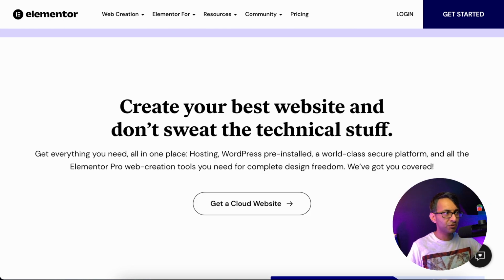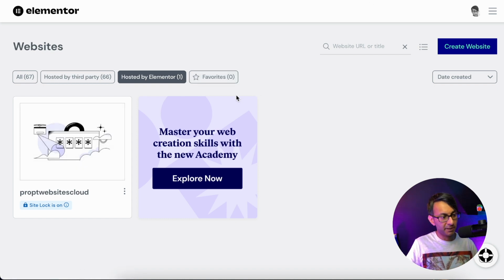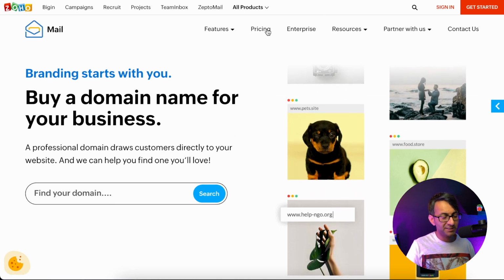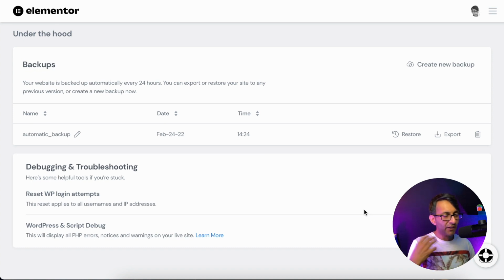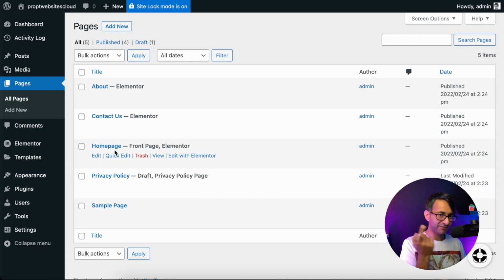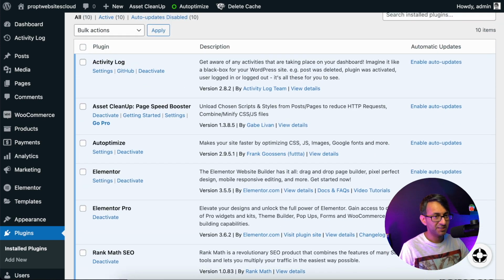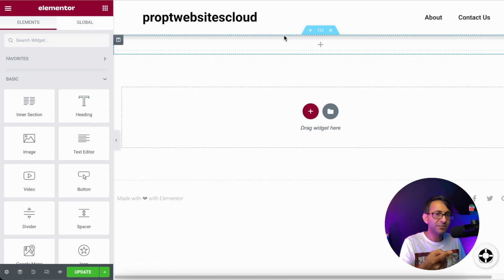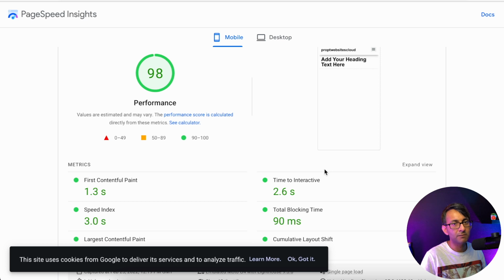Elementor Cloud Review and Is It Worth It | Elementor 2022 | Cloud Hosting | Elementor Pro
Elementor Cloud is a new venture that gives Users the ability to have their website hosted on a Cloud Server - with some excellent features. This is a purely objective and honest review.

Note that there are some things that you must be aware of - do not skip them! You'll see them in the Timestamps below.

We'll check the setup, some key settings, and how it performs on Page Speed Insights too!

00:00 Intro
00:08 Elementor Cloud Intro
00:47 Cloud Features
01:46 Bandwidth and Page Views
02:47 SSL and Backups
03:48 Cost
04:47 Elementor Cloud Account
05:59 Custom Domain - BE AWARE
08:20 Emails - BE AWARE
09:30 Email Solution - BE AWARE
11:25 www Domain - BE AWARE
12:26 Site Lock
13:36 Backup Settings
13:55 Live Chat
15:22 Subscription Details
16:12 Wordpress
17:11 Admin User - BE AWARE
17:58 Wordpress Continued
18:41 Hello Theme
18:57 Menu
19:25 Activity Log
19:50 Media Library
20:01 Elementor Settings
21:20 Plugins
22:34 Plugin Limitation - BE AWARE
24:20 Header and Footer Templates
25:12 Elementor Page
26:42 Purging - BE AWARE
27:11 Page Speed Desktop
27:50 Page Speed Mobile
31:02 Conclusion and Is it Worth it?

3m Ethernet Cat 7 Cable (to maximise the Internet Connection as the room is upstairs)